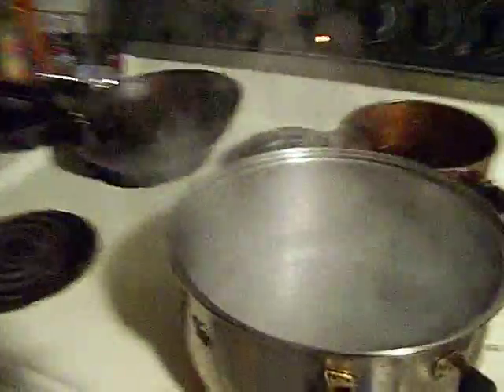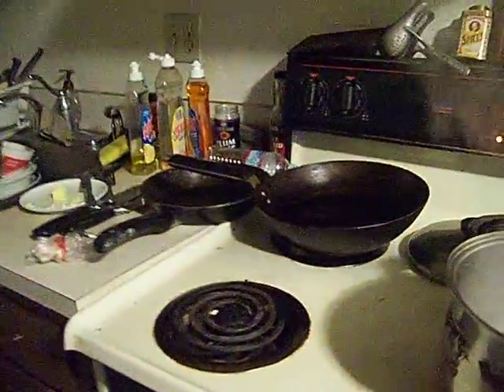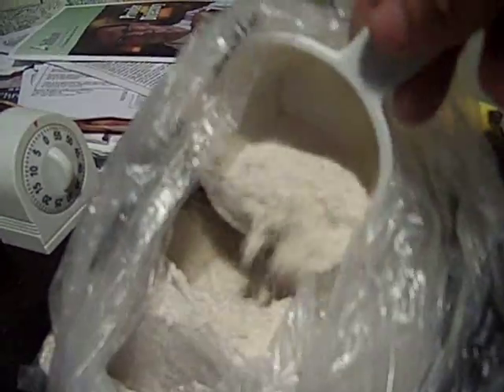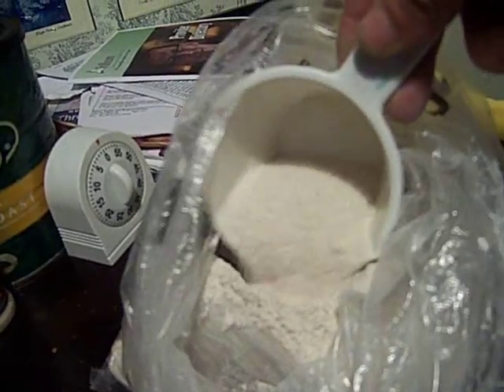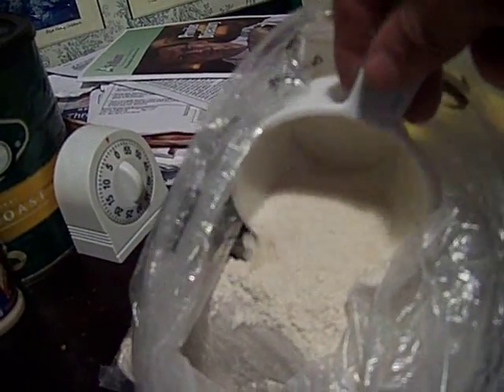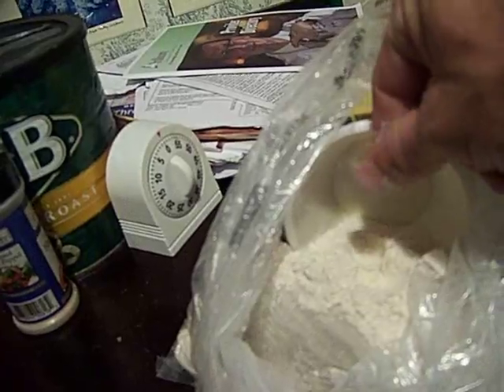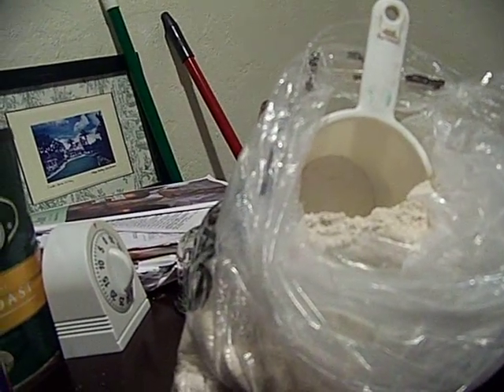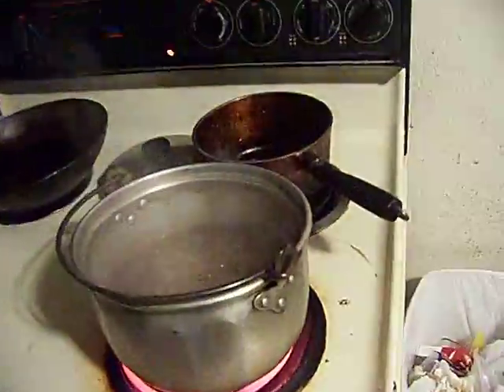Whole Wheat, Berry, Brown Sugar, Bread 1/2 Chef John The Ghetto Gourmet Show II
Broke Re-Forged,Unstoppable Force Chef John aka THOR  "They will soar on wings like Eagles; they will run and not grow weary, they will walk and not be faint."
GOOD HEALTHY FOOD HOMEMADE
LONG S.N.A.P. / FOOD STAMP EXPERIMENT
Springfield Times Article, Darcy Wallace. Valentines Day 2012
Food Revolution with a better skill set & better way of looking at food, eating gourmet inspired home dishes.